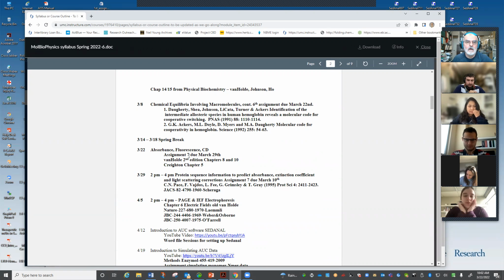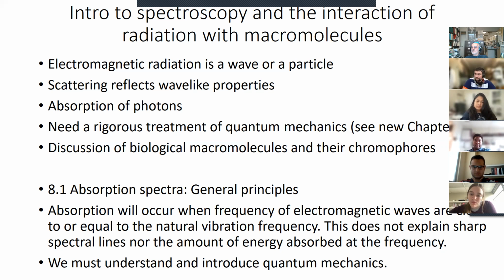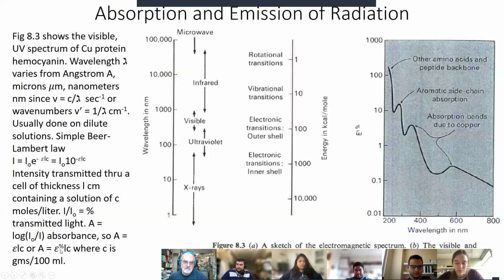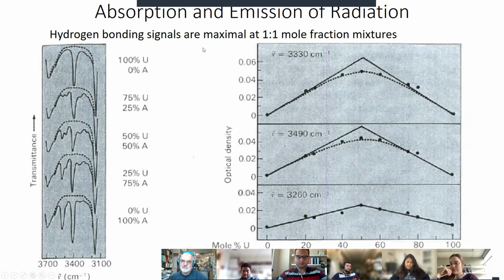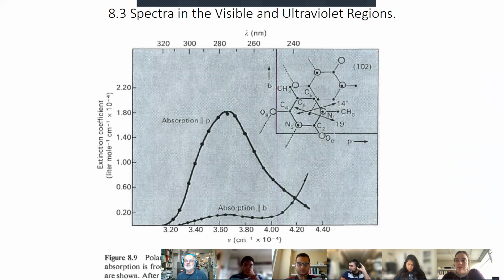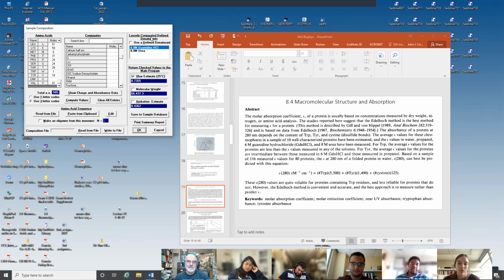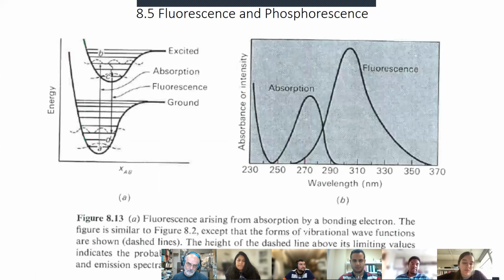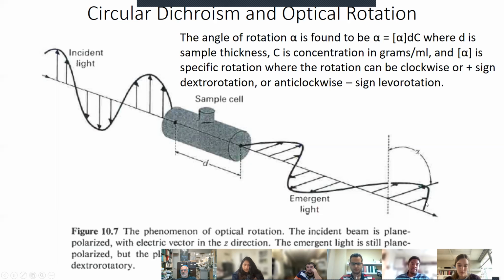Lecture #10 3-22-2022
This is an Introduction to Absorbance, Fluorescence, and Circular Dichroism. It is based on Chapters 8 and 10 in Ken van Holde's Physical Biochemistry short version. It also covers the estimation of protein extinction coefficients (Pace et al, 1995) and corrections for light scattering (Scheraga, JACS 1960).